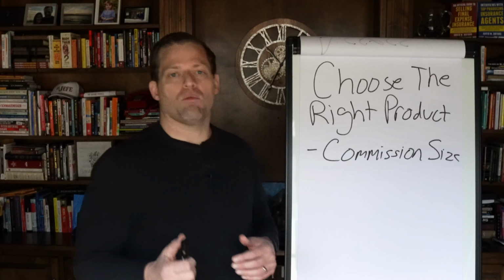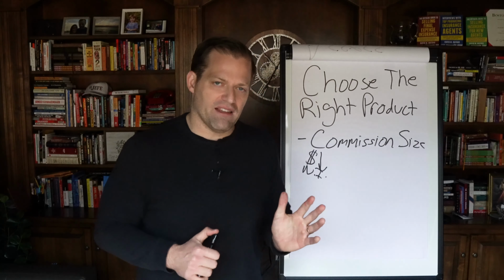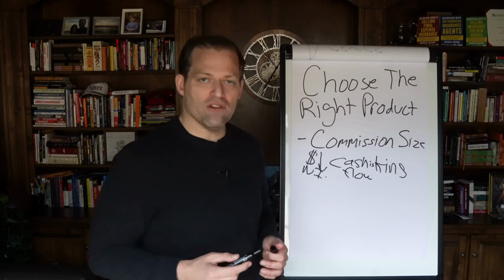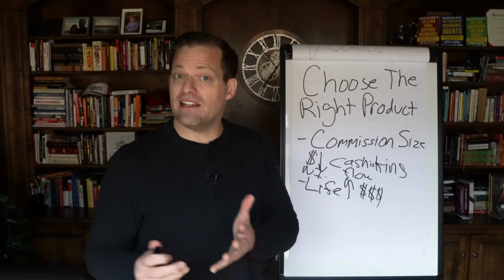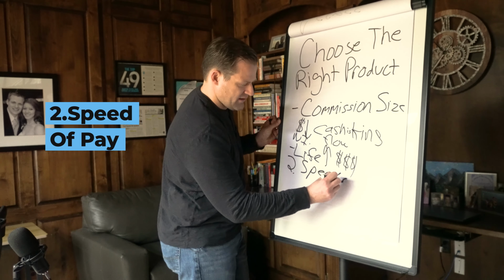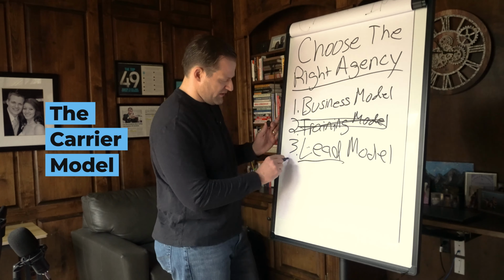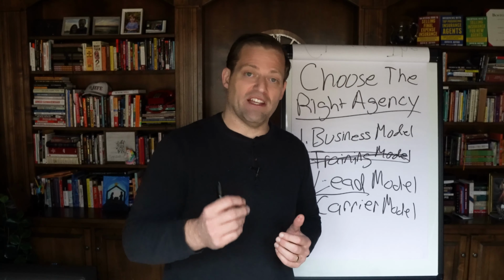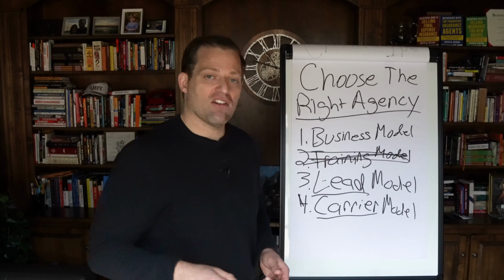For New Insurance Agents | Guide To A $100K+ Successful Sales Career | Avoid The 95% Failure Rate!